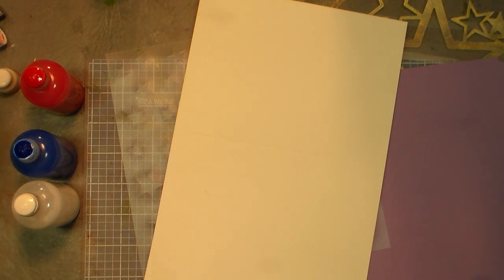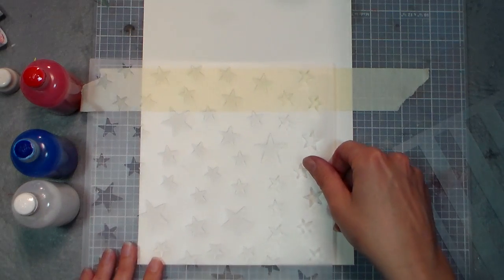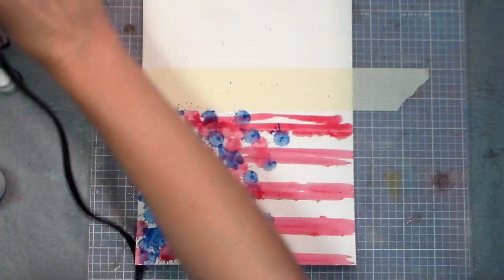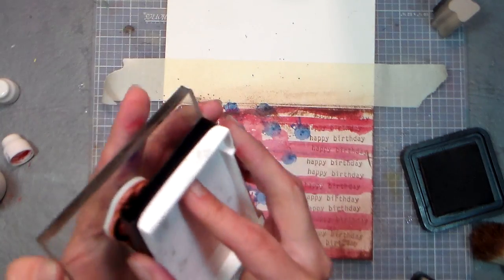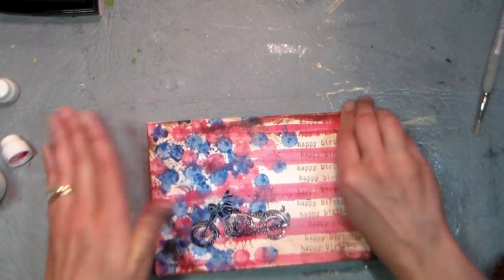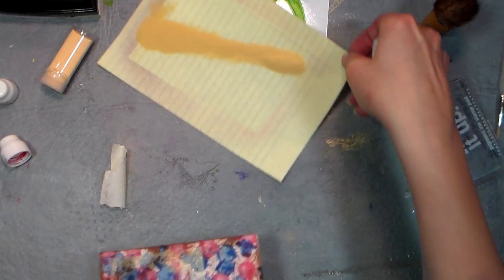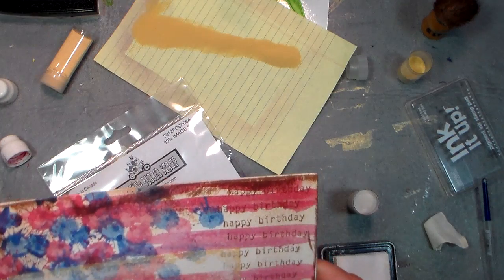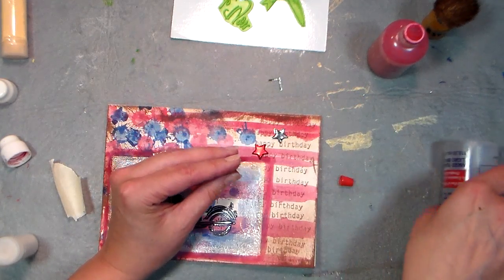One Layer Patriotic Birthday Card Tutorial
Today I am making a card for a relative with a birthday today! I thought it would be a fun excuse to use my new stencils from Oriental Trading Company

I also got bongo top daubers and filled them with qouache

I also used a motorcycle stamp happy birthday stamp, white and black pigment ink and a brown distress ink.

This video is an artsy, messy fun example of how everything can go wrong with a card and still turn out OK. Happy crafting!